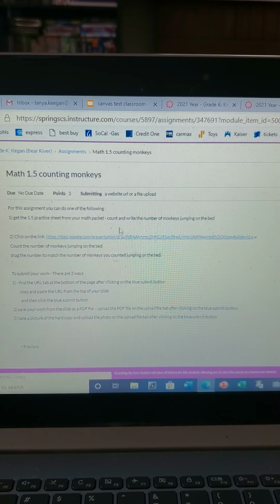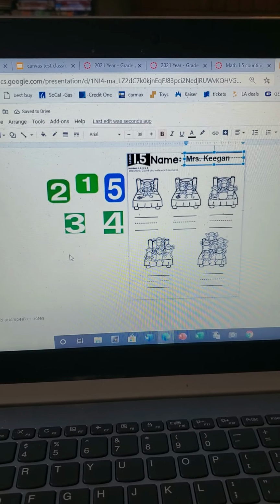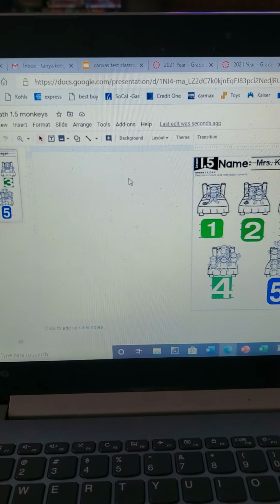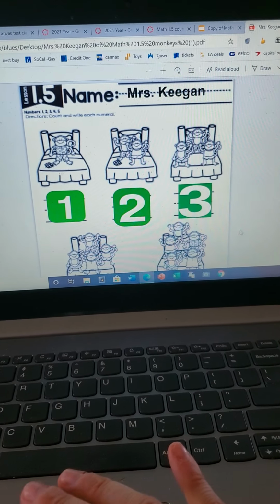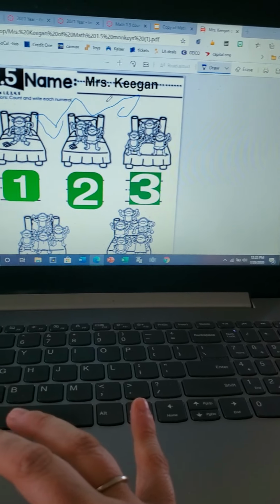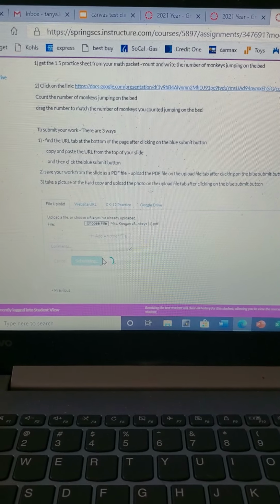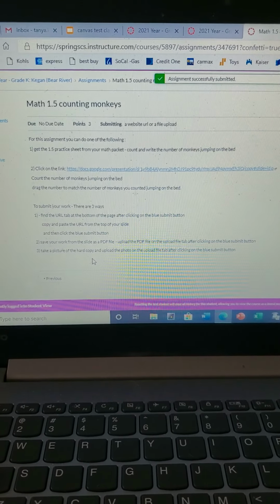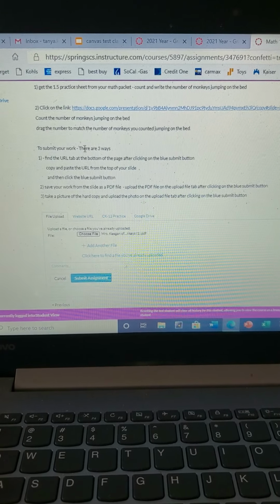How to use a google slide activity and how to up load work onto canvas